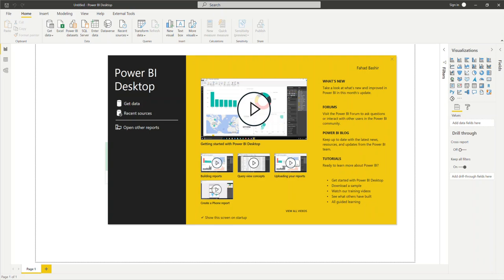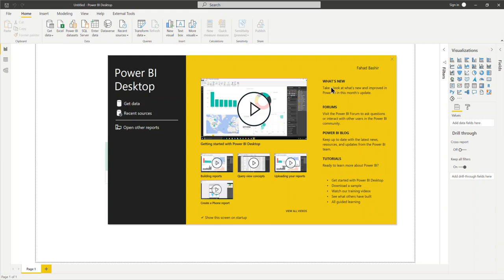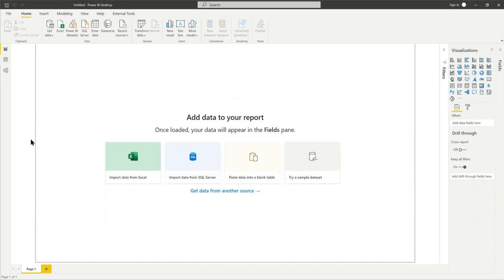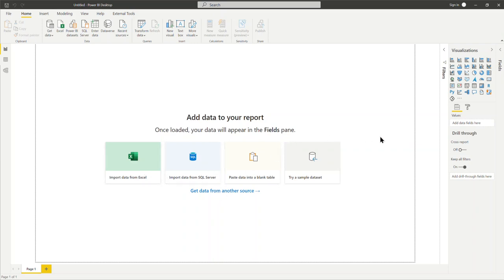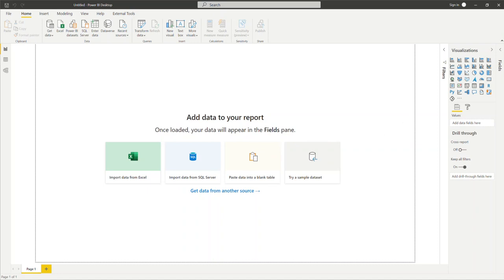Basic Overview of the Power BI Desktop interface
This video covers the basic overview of the Power BI Desktop interface.